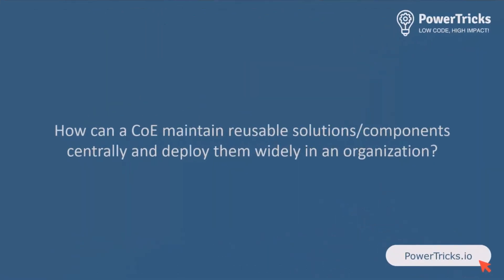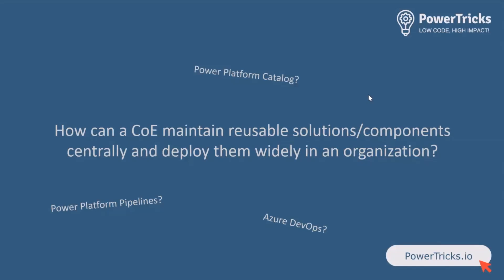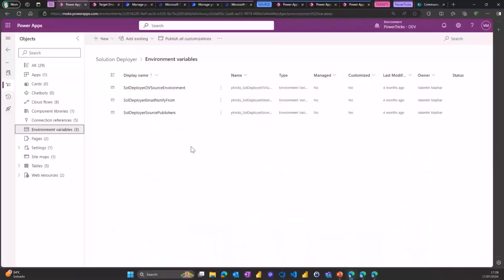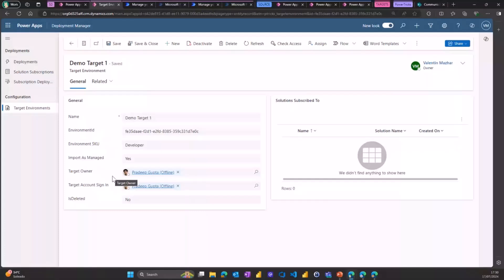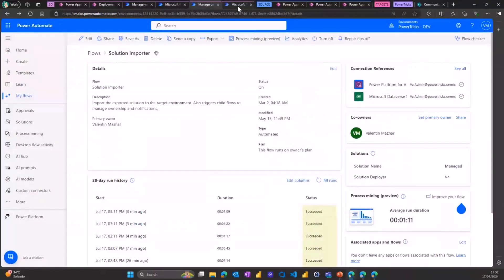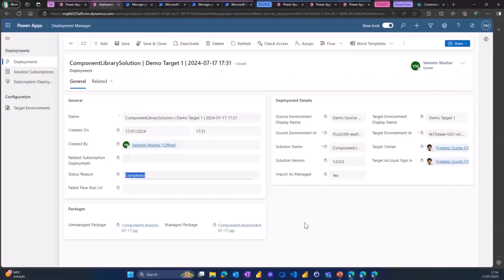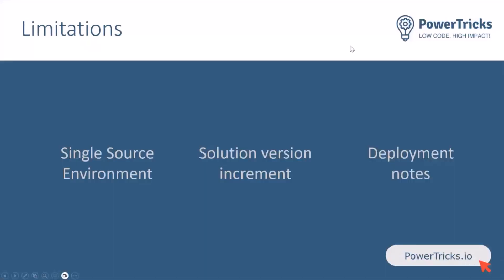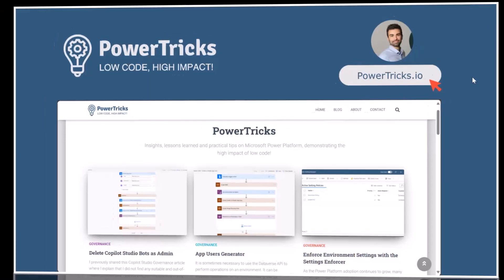The Solution Deployer to Centrally Manage Reusable Components in Power Platform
📺 Discover how to use the Solution Deployer to centrally manage reusable components in Power Platform utilizing Power Automate and Power Apps!